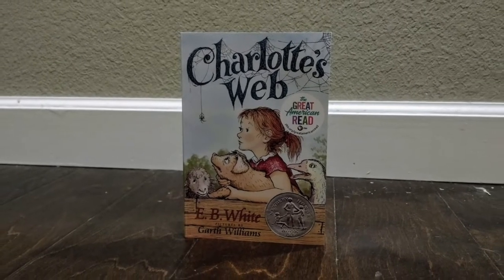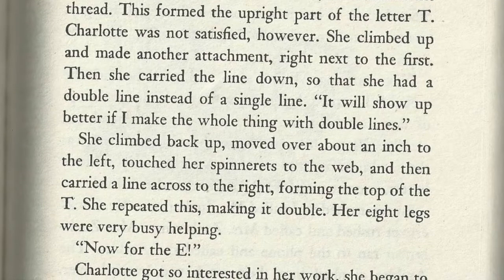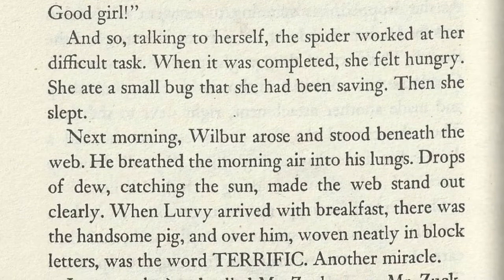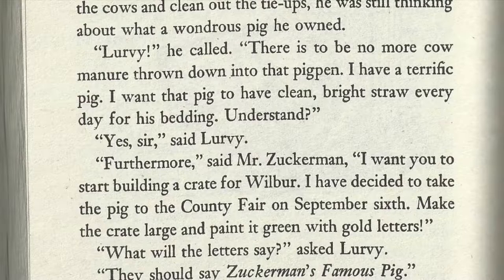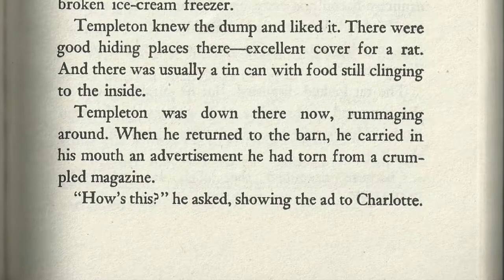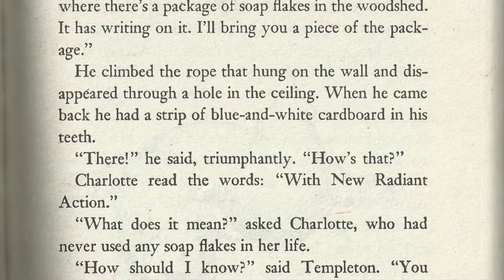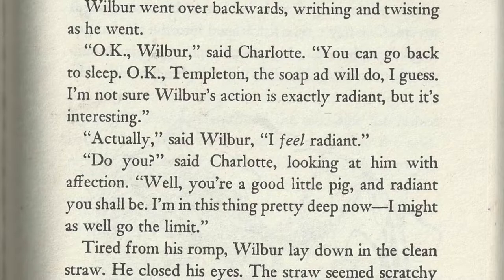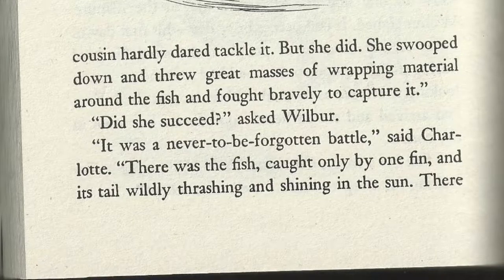Charlotte's Web Read Along - Chapter 13 of 22 - Good Progress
Wilbur is labeled "Terrific" in the spider's web and Charlotte and Templeton plan the next step.

Or at your local second-hand bookstore.

copyright E.B. White and Garth Williams